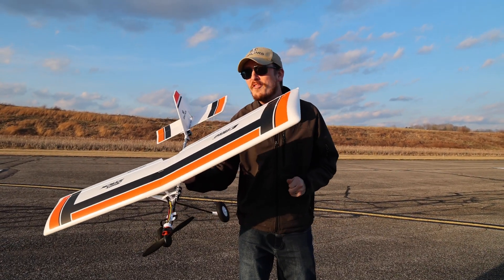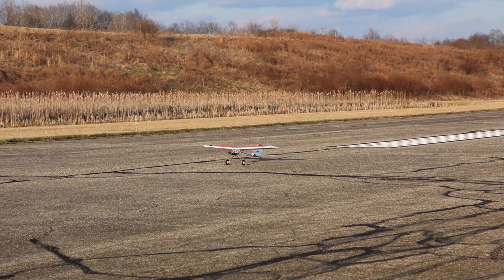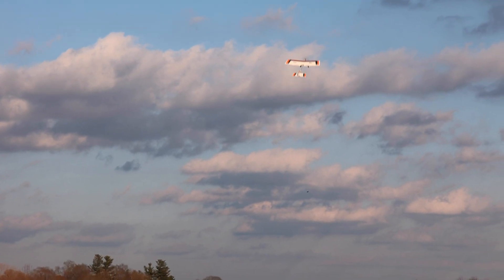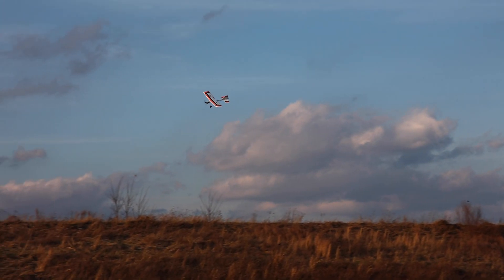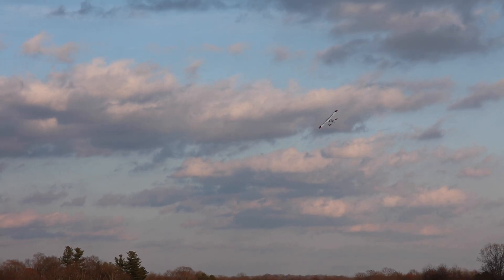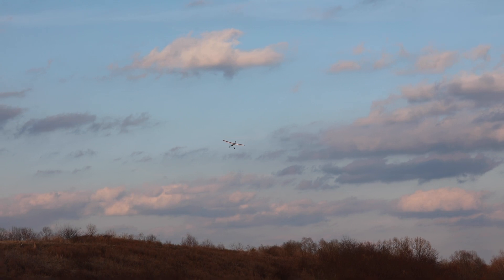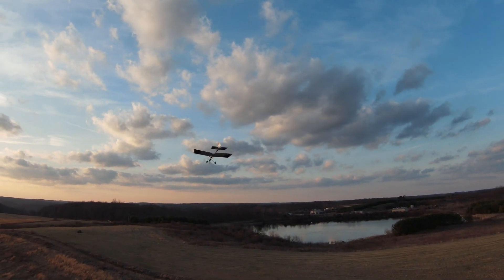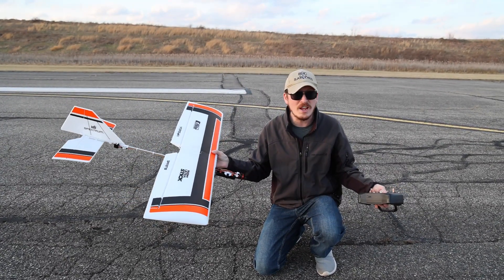BRAND NEW!!! E-flite Slow Ultra Stick SUS 1.2m RC Plane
This is E-Flite’s newest addition to their fleet! Meet the Slow Ultra Stick (aka SUS)!  This is a 1.2m Rc plane. In this video we maiden this new rc airplane to see what it can do.